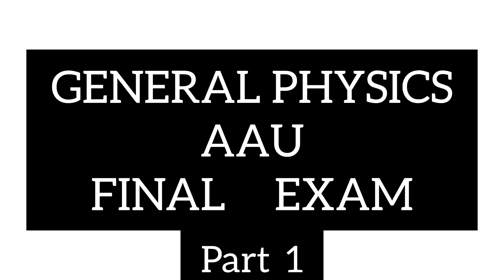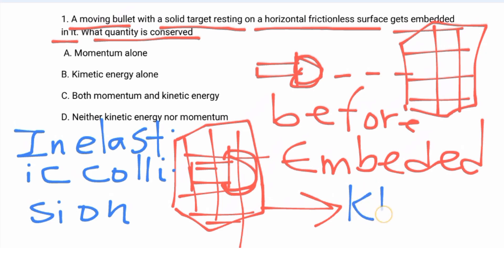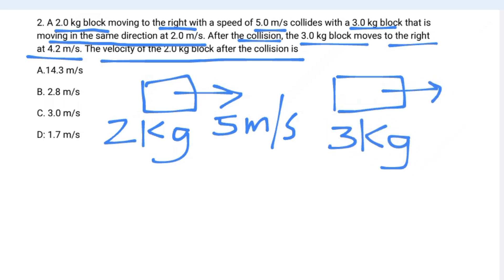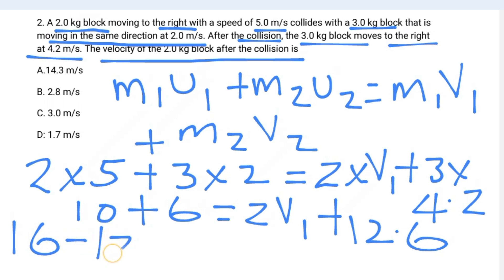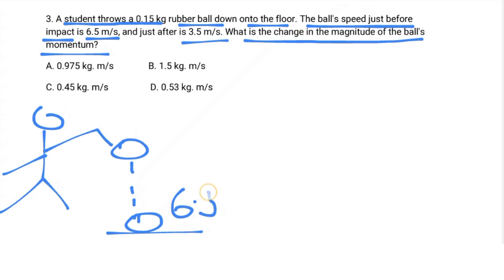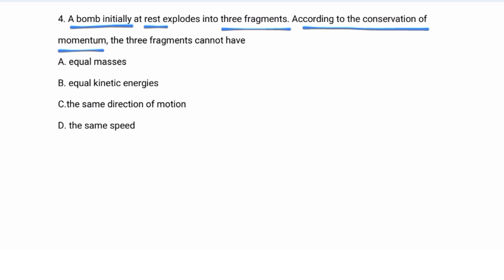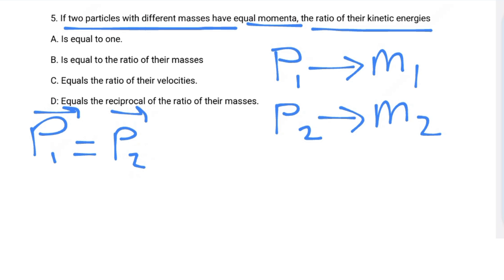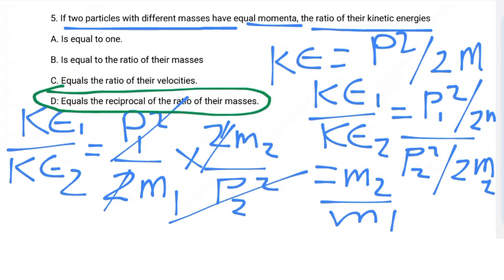Addis Ababa University General Physics Final Exam part 1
In this video we solve  general physics final exam